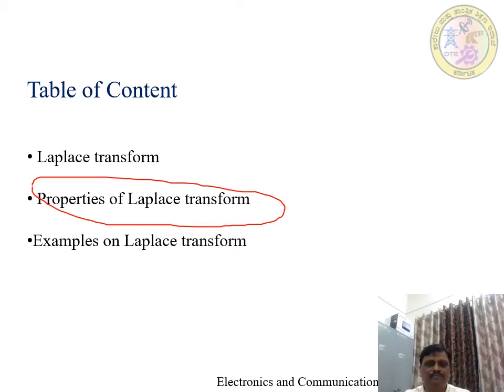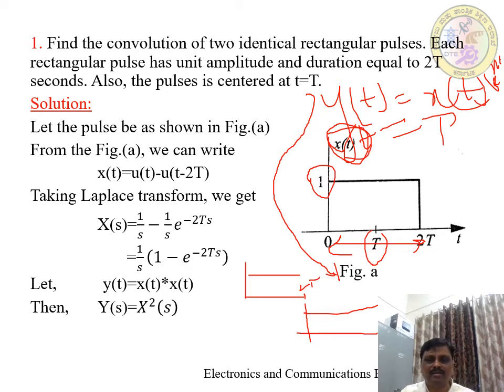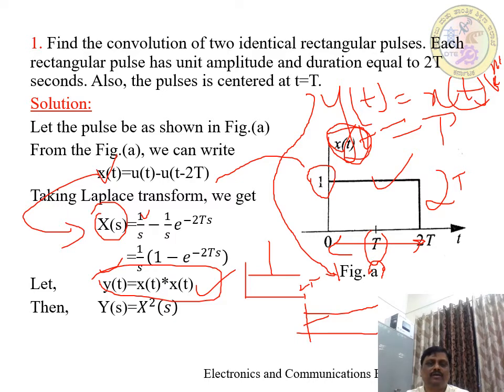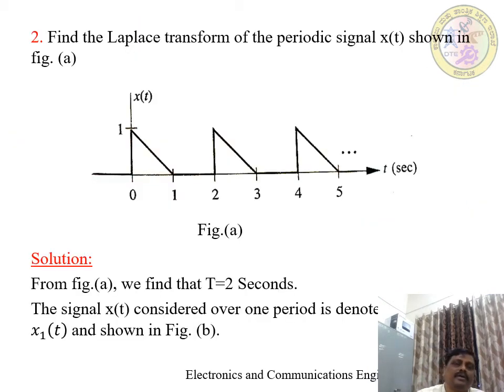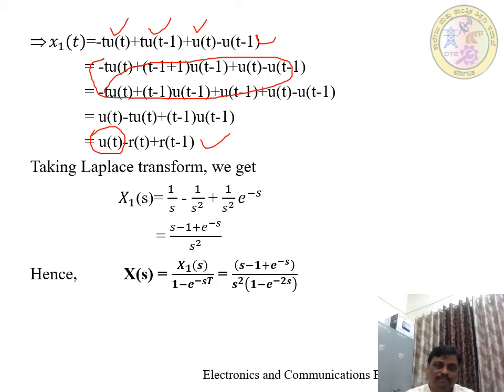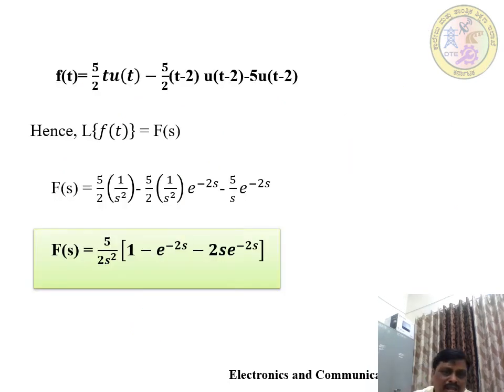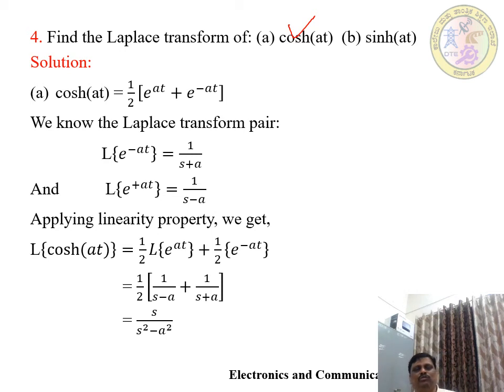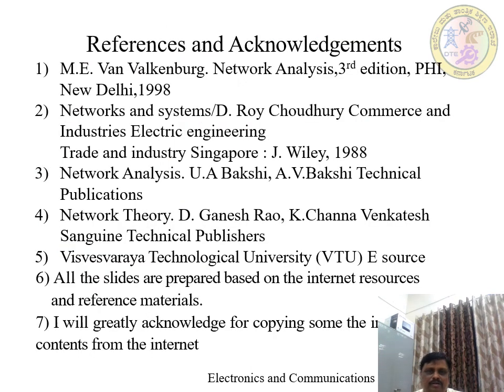ECE 18EC32 M4 S4 Pr